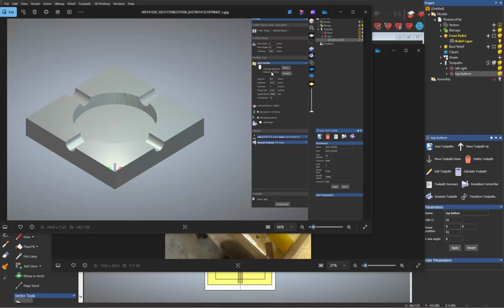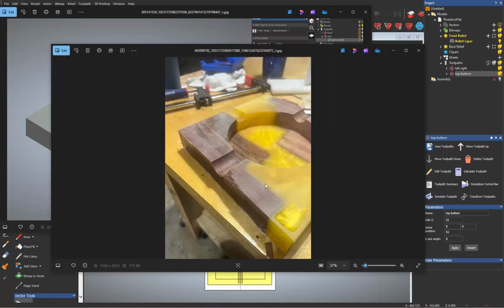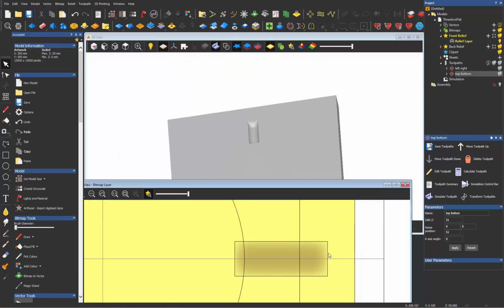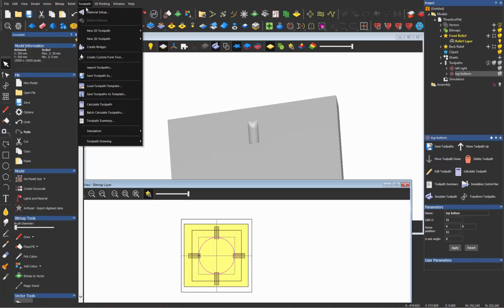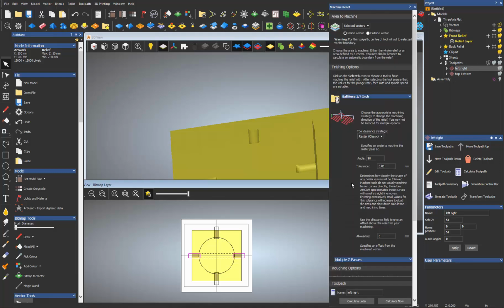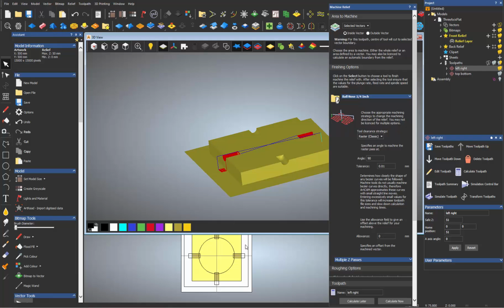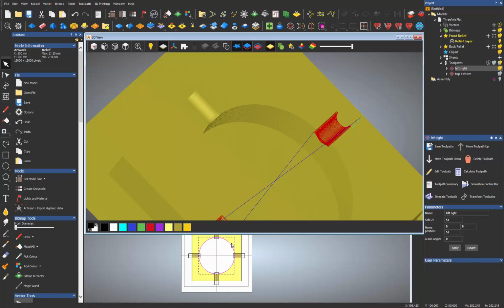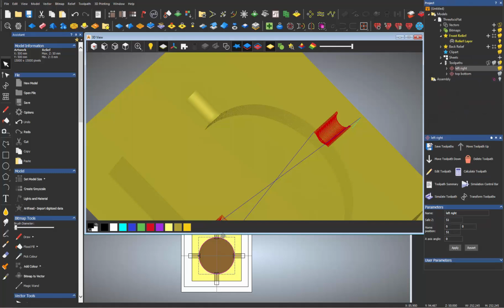Lying to the CAD/CAM to get the toolpath results we want and building the model in stages.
A quick dirty video to help a user out from a group I belong to